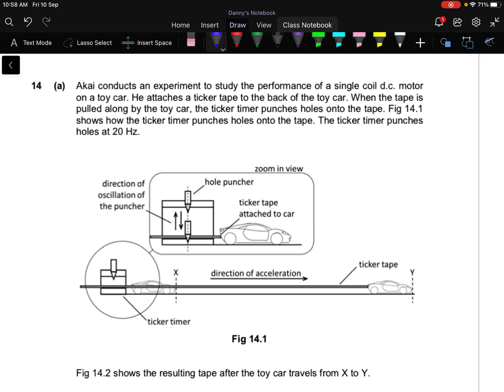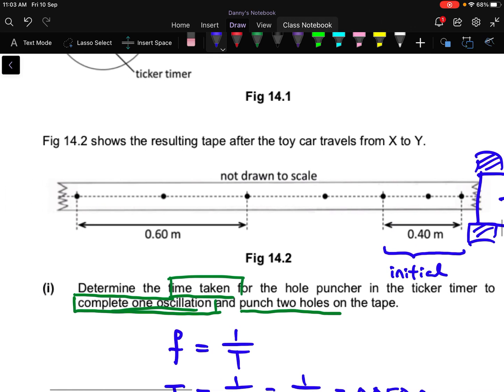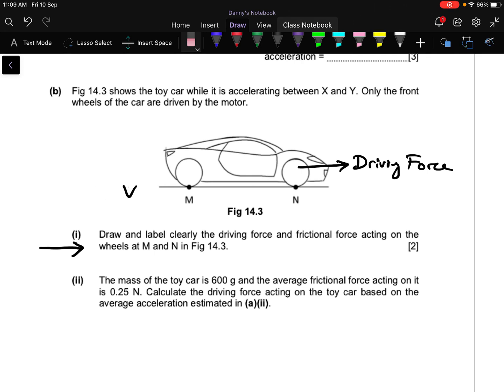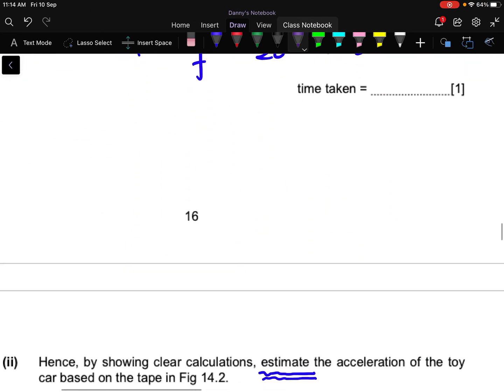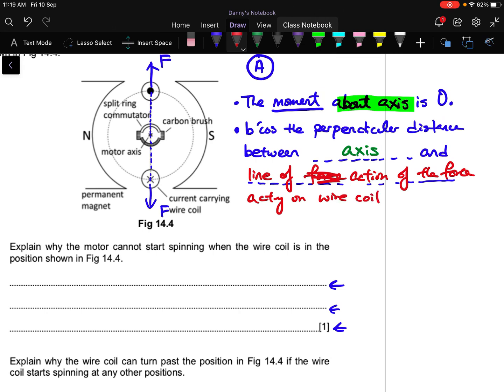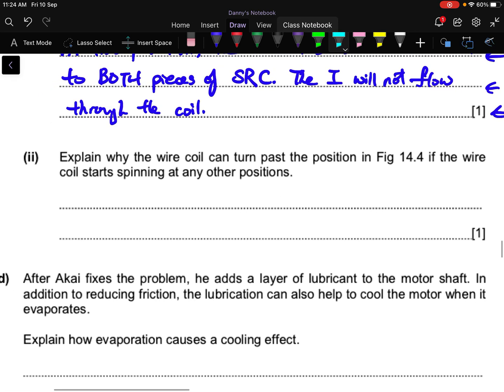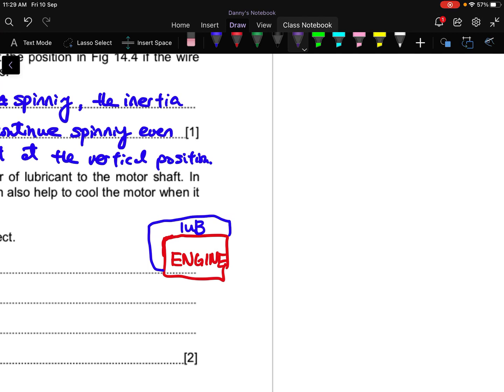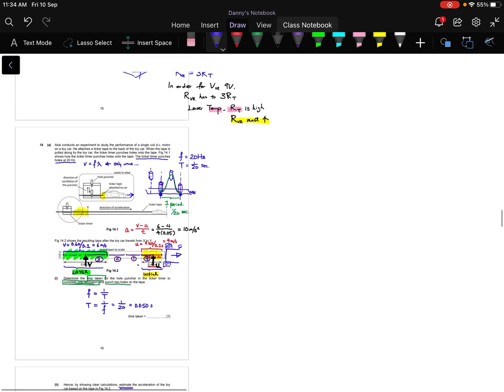QUESTION 4E P Phy Prelim P2 2021 Q14